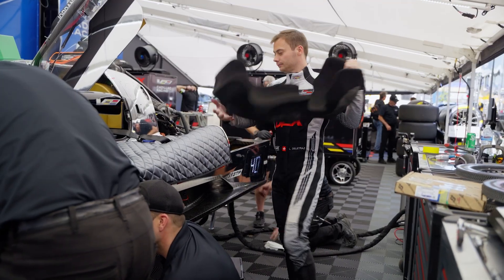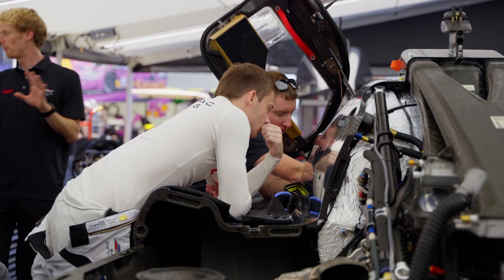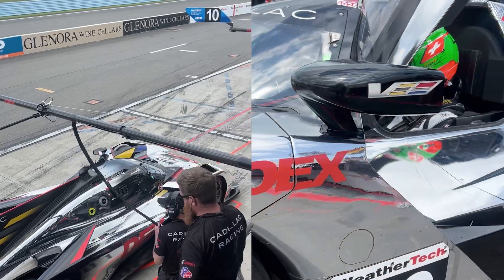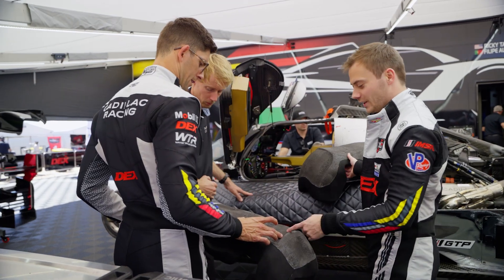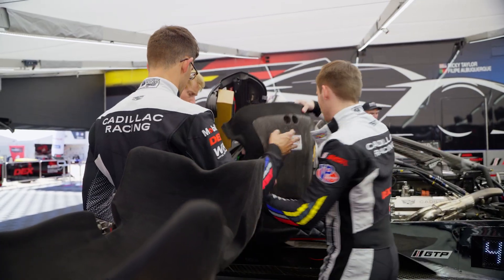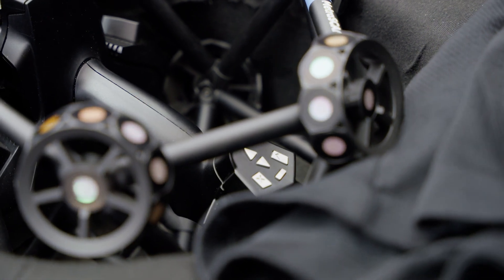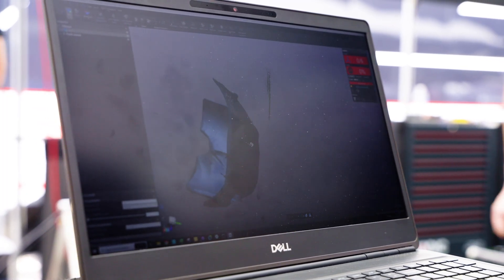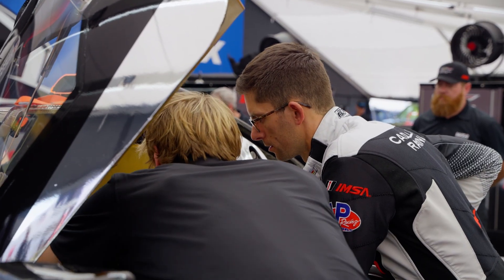Precision Under Pressure: WTR Uses Creaform 3D Scanners for Le Mans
Just hours before the 24 Hours of Le Mans, Wayne Taylor Racing had to align spare Cadillac GTP bodywork without relying on CAD models. With Creaform’s 3D scanning tech on site in France, the team scanned and compared real-world parts directly to the primary bodywork. The result? Precision, faster turnaround, and full confidence when switching between IMSA and WEC specs.

More and more GTP teams are turning to Creaform to stay competitive, and for WTR, the advantage was clear. Metrology-grade tools. Real-world performance.